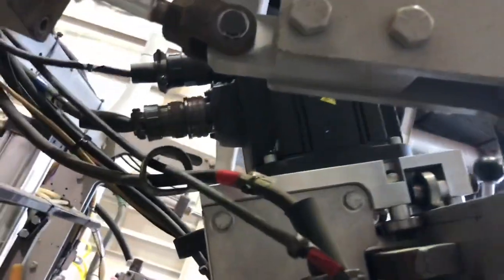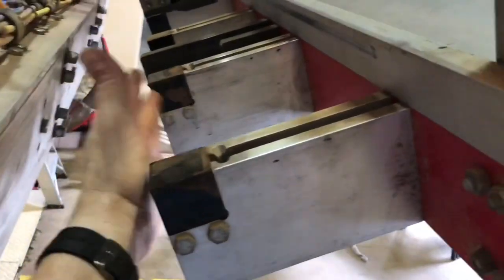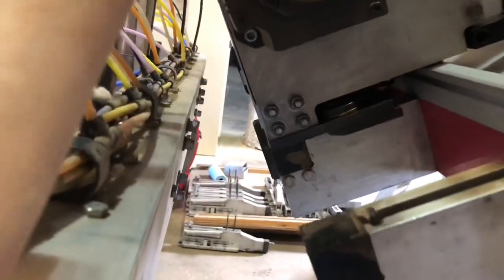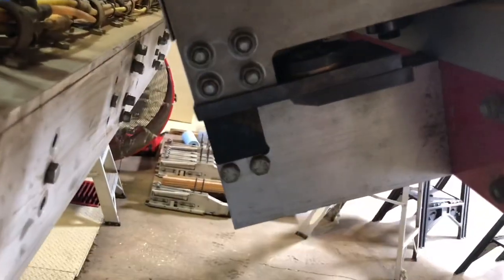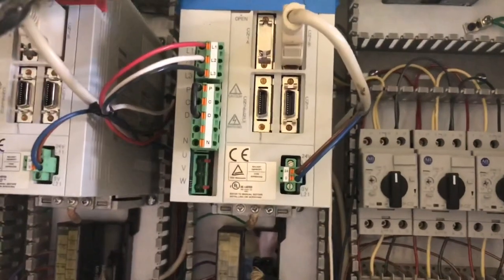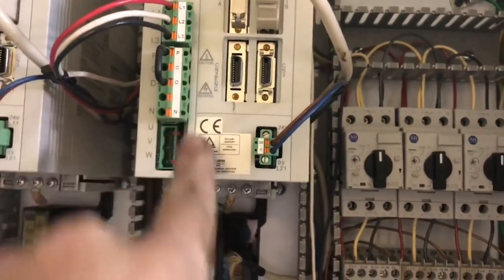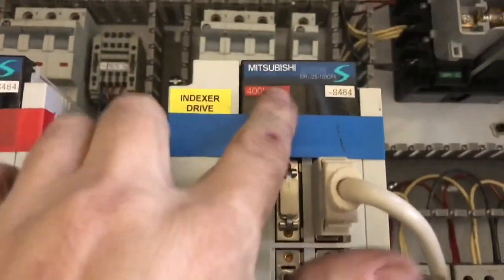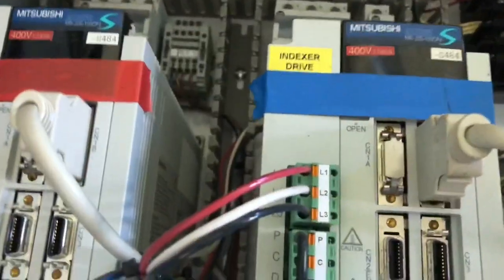Shop Time: Headhunters and Servo Motors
Servo motors, drives, and Dayaks have nothing in common. ha.